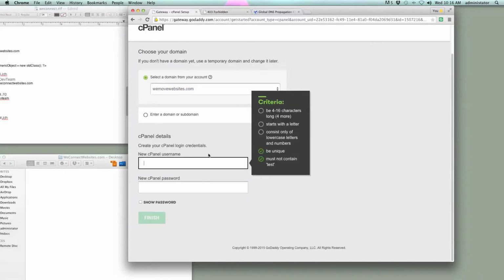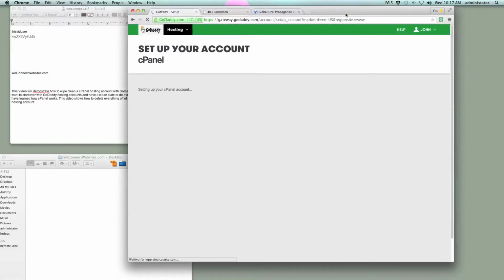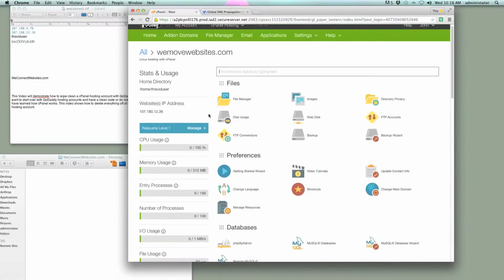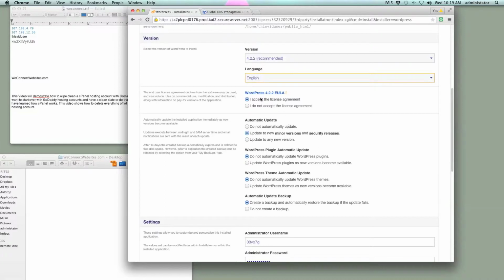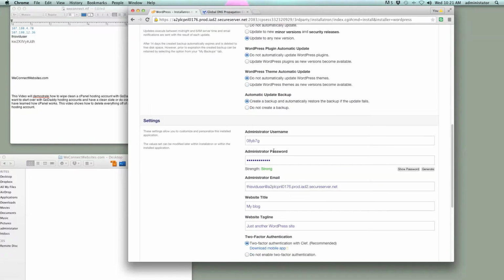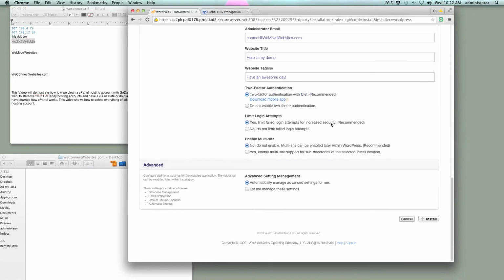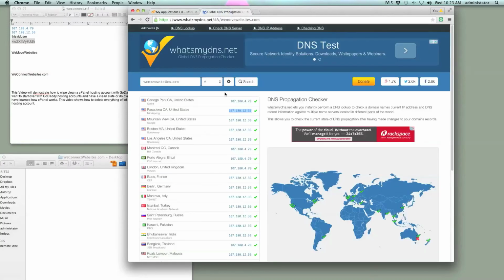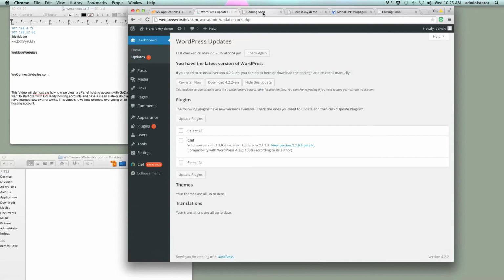Install WordPress On GoDaddy cPanel Hosting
Ways To Support:
- The Microphone I use
- The Camera I Use

This video shows how to get started with cPanel hosting and install WordPress with GoDaddy. Learn how to take backups of WordPress automatically with cPanel. Access WordPress Dashboard from Installatron in cPanel.
This in the "One Click Install" for WordPress on cPanel hosting. You will need to select specific options about your WordPress installation with cPanel. This video shows you how to make the correct decisions for installing WordPress.